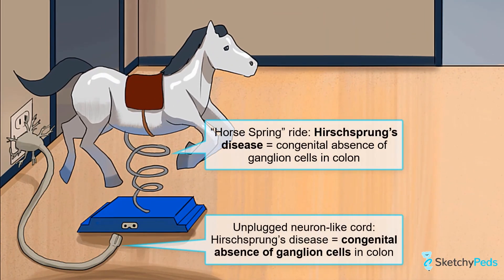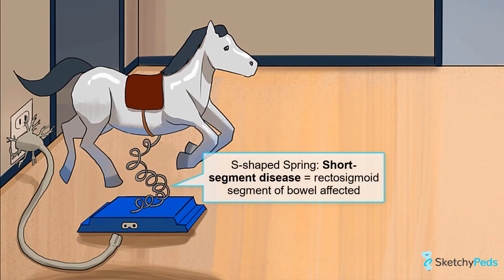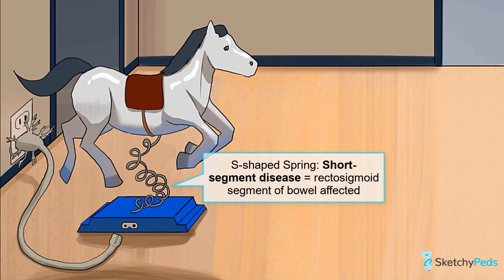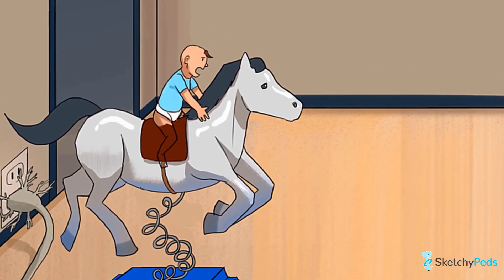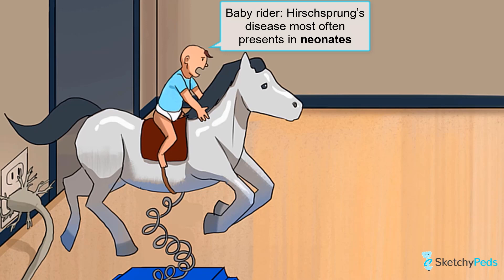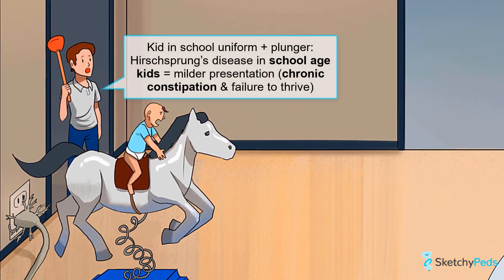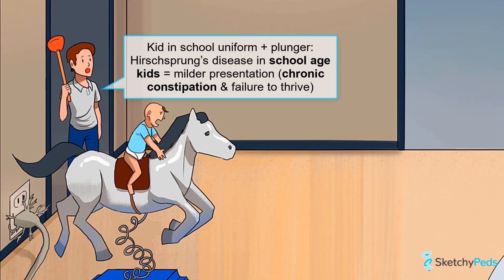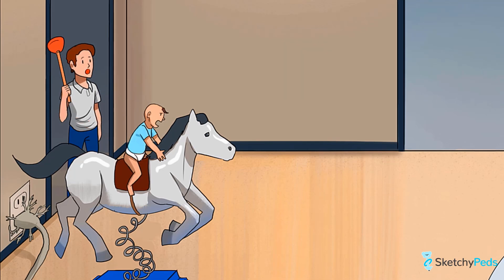Hirschsprung's Disease SOAP: Diagnosis & Management (Part 1) | Sketchy Medical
This sketch provides an overview of Hirschsprung's disease. Learn the causes, symptoms, diagnosis, and treatment of the disease. Also covered is the importance of early detection, resuscitation, and surgical intervention, while also highlighting potential complications and long-term outcomes. Enjoy this preview? Get the rest of this lesson and see hundreds more on sketchy.com.